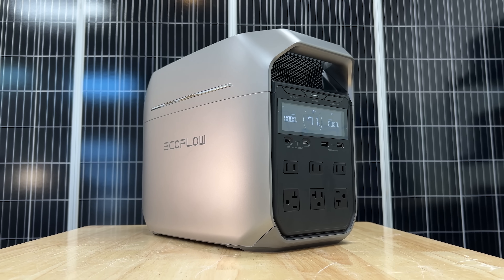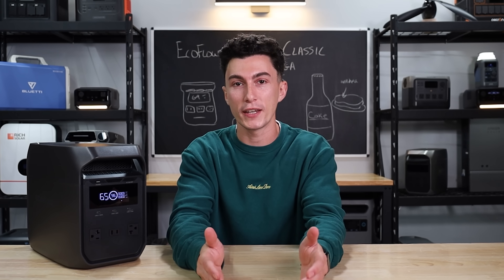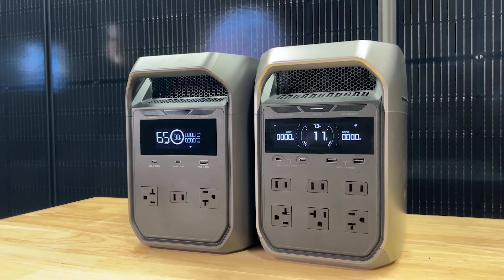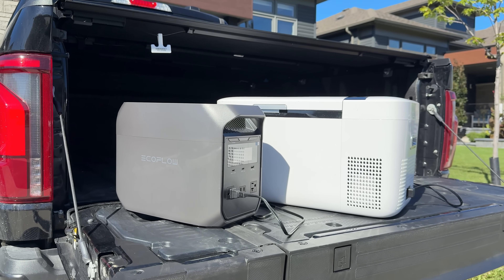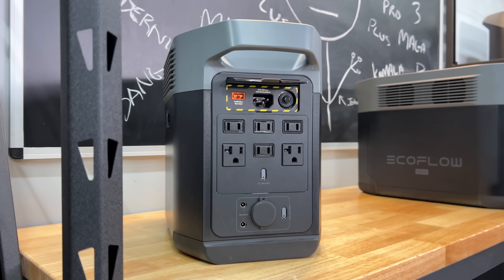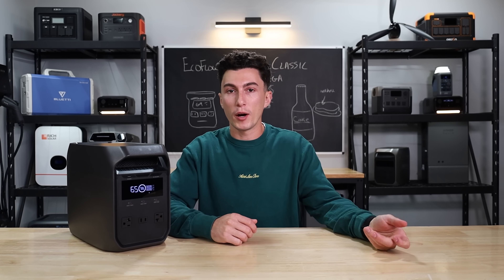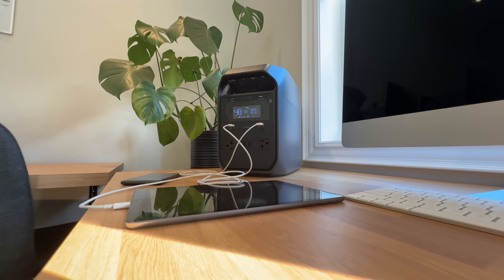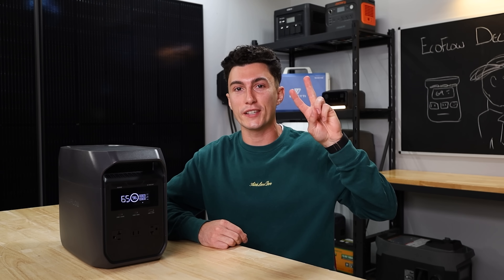EcoFlow Delta 3 Classic - Who Would Buy This?!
0:00 - Intro
1:26 - Spec Teardown
2:49 - What We Like
5:10 - What We Don't Like
7:24 - Should You Buy It?

Meet the EcoFlow Delta 3 Classic — the cheapest Delta in EcoFlow’s lineup and a simple, lightweight entry into portable power. In this review we cover real-world testing: 1,024Wh LFP battery, 1,800W inverter, ~55-minute wall recharge, and up to 500W solar input. We liked the compact design, front-facing ports, quiet operation, solid efficiency, and easy readability outdoors. But you’ll want to know the trade-offs: fewer ports, no 12V car socket or built-in light, and a very basic app. We compare it with the Delta 3 Plus/Max and suggest who should buy it (light home backup, basic camping/tailgating) — plus when a Pecron E1000 might be the better value.